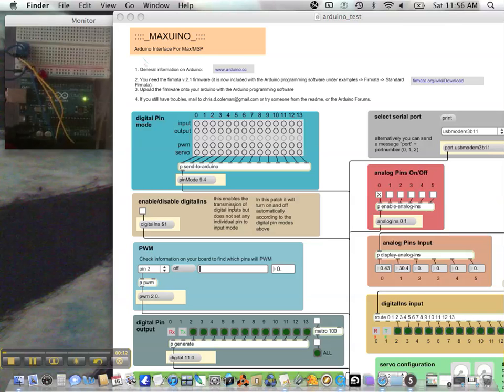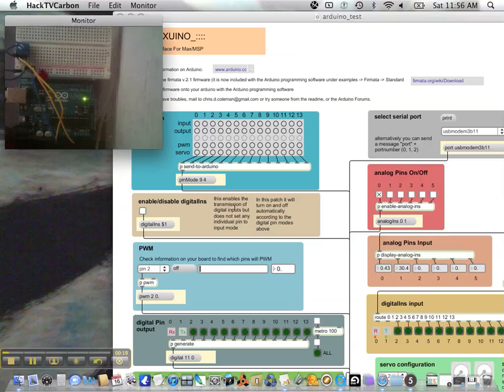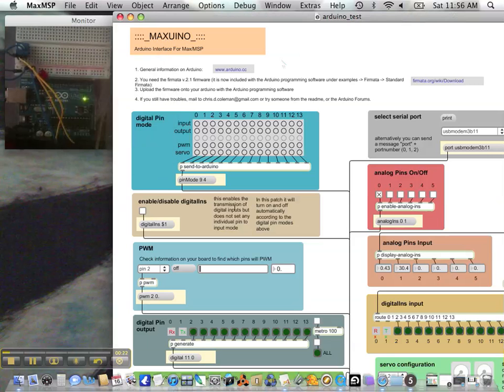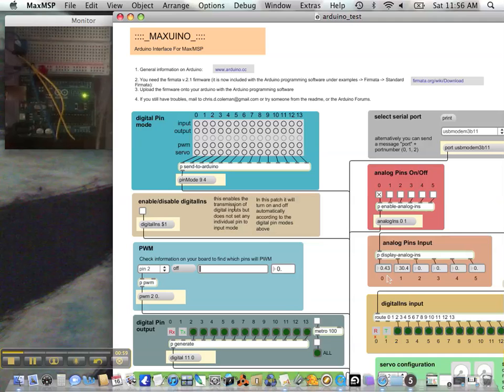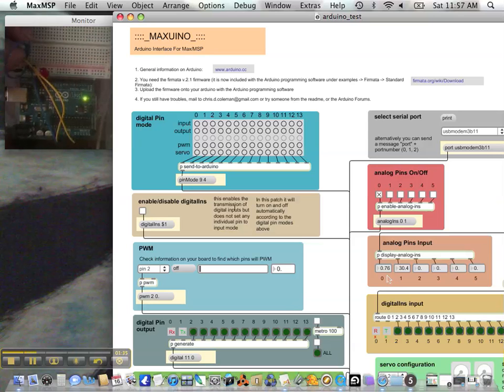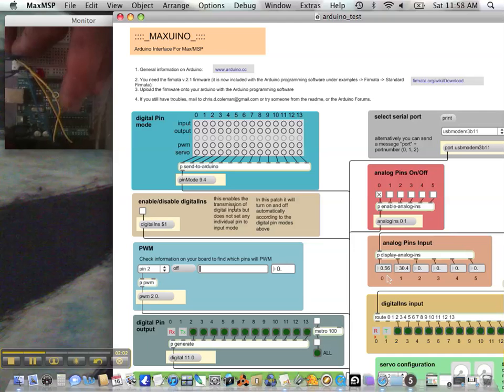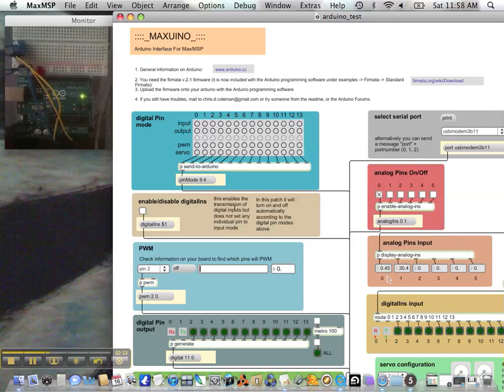Arduino? Arduiyesyoucan! Ep. 2 Potentiometer into max msp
Hook a potentiometer up to max msp